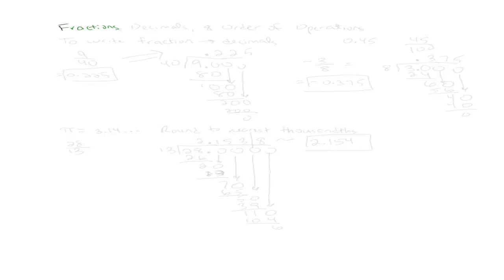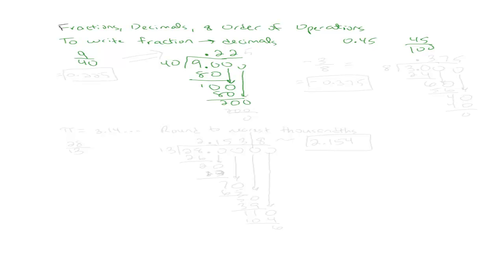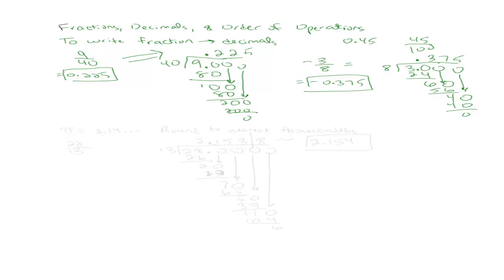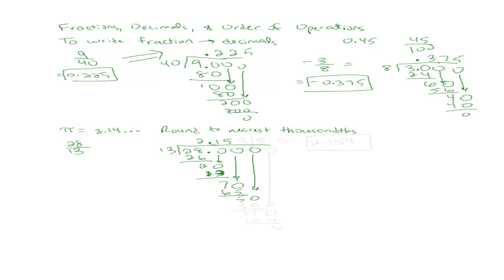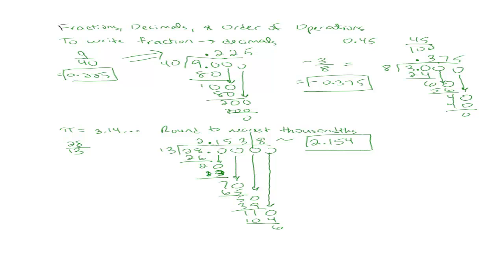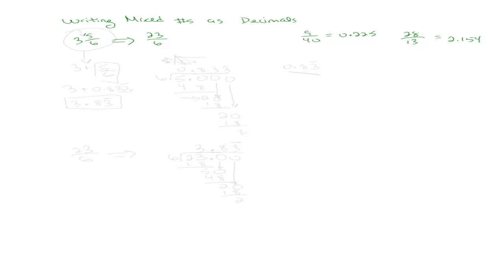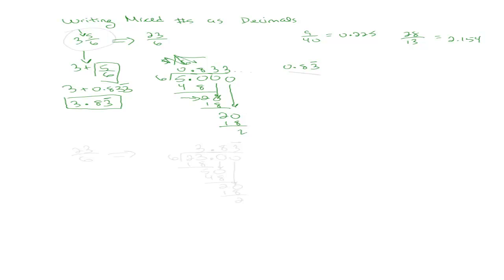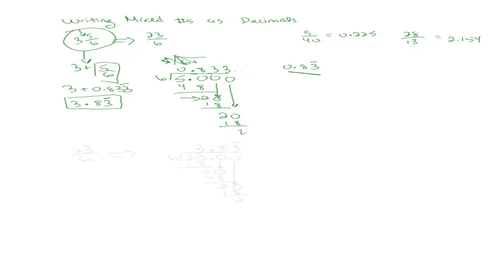Fractions and Decimals